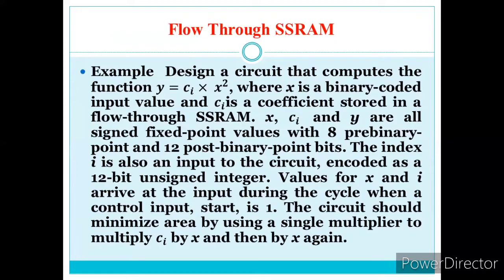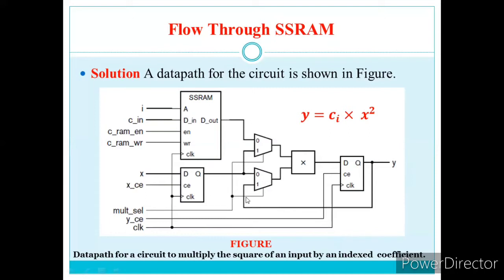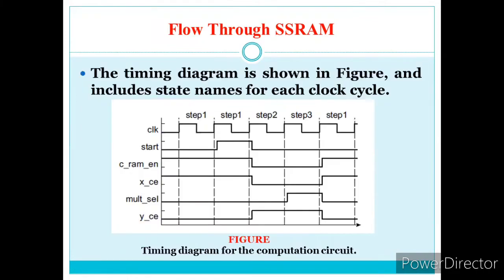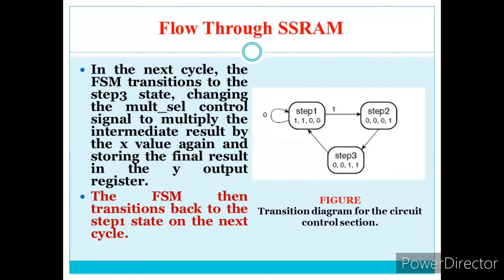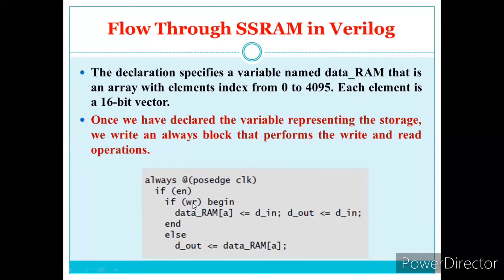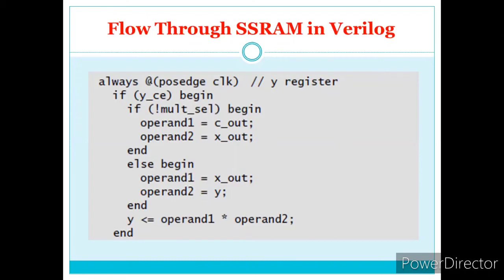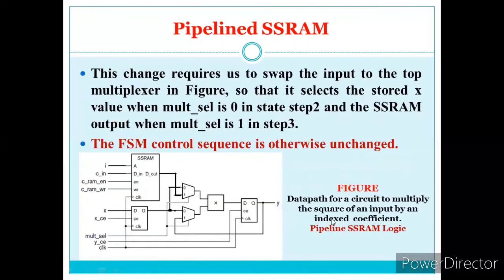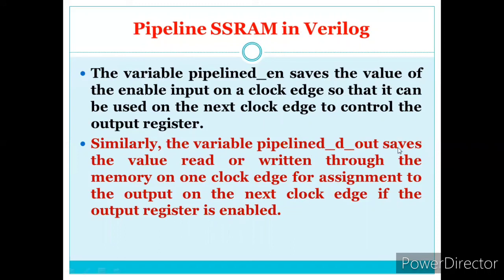Digital System Design Using Verilog Module-2 Memories Lecture-4, by Mahadev S.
Digital System Design Using Verilog Module-2 Memories Flow through SSRAM and Pipelined SSRAM, for VTU 18EC644 / 17EC663 / 15EC663 ELECTIVE SUBJECT